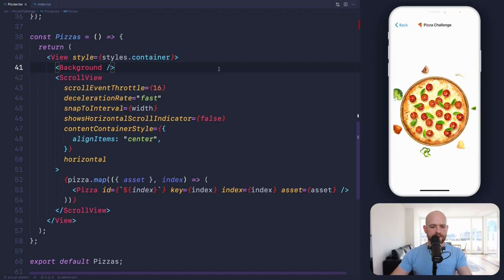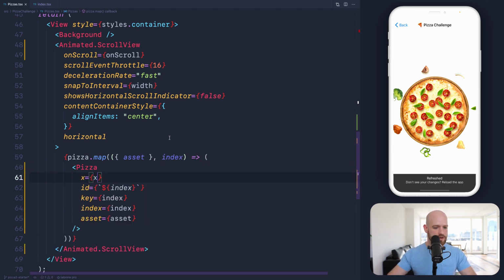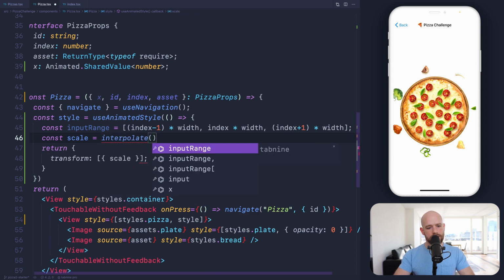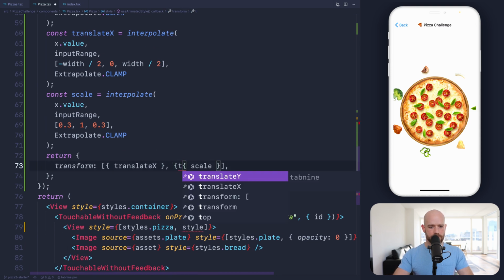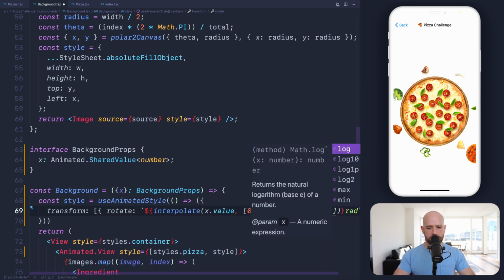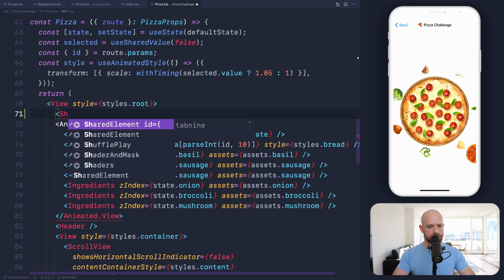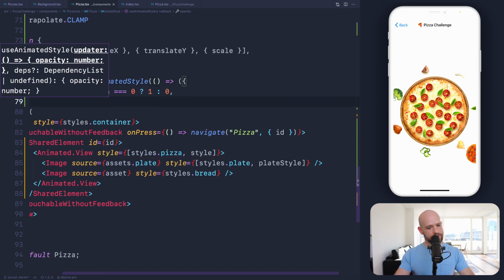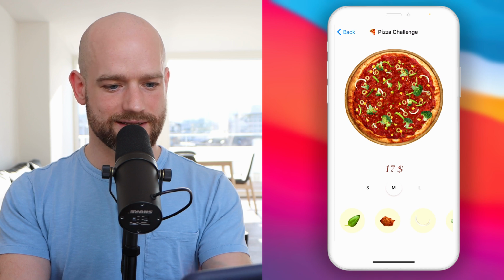Pizza Animation Challenge - Part 2